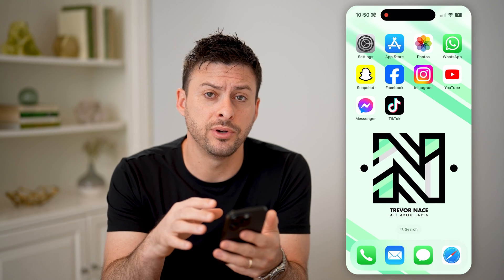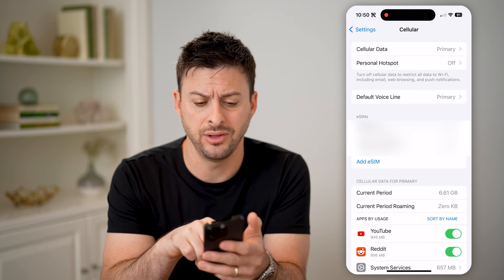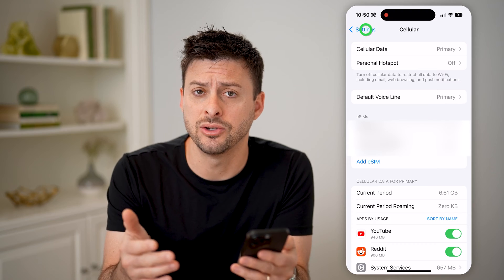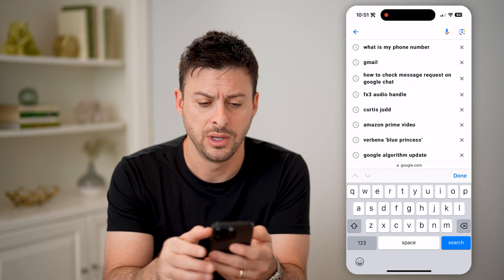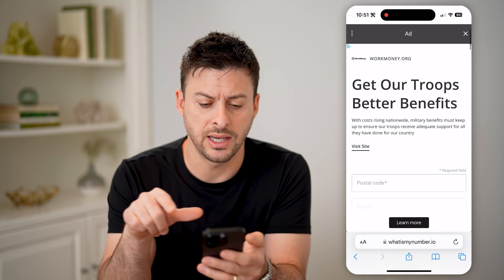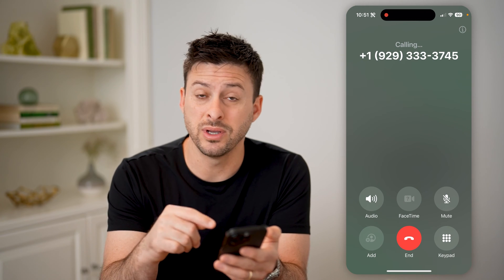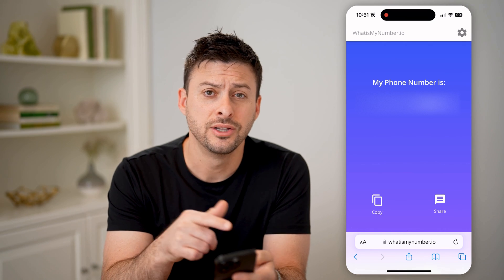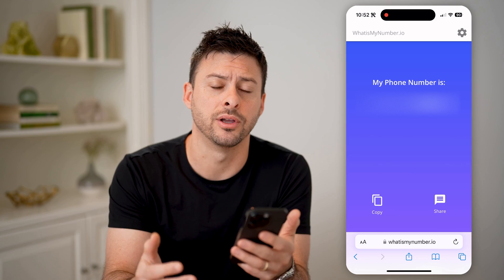How To Check Mobile Phone Number On iPhone Or Android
Here's how to find your current mobile phone number whether you're on an iPhone or an Android.